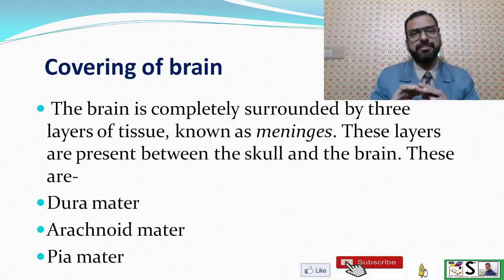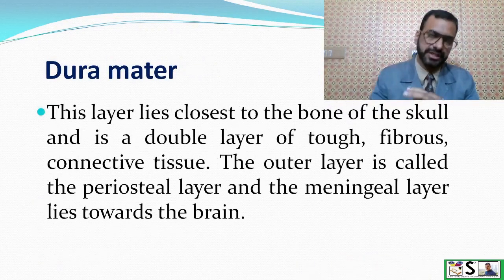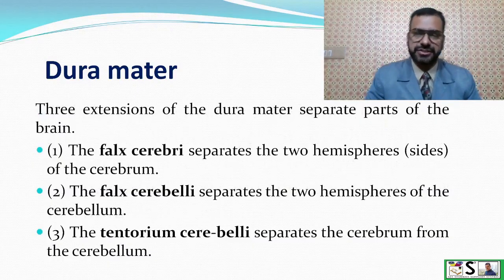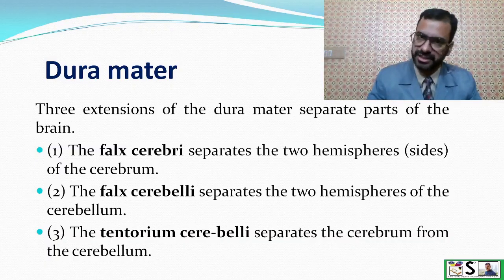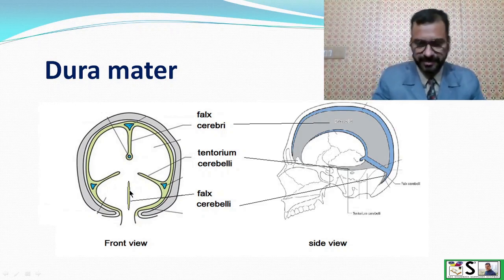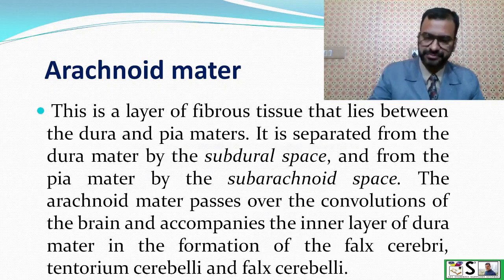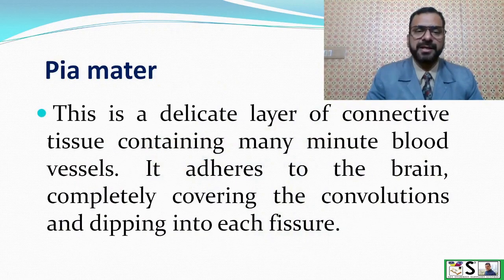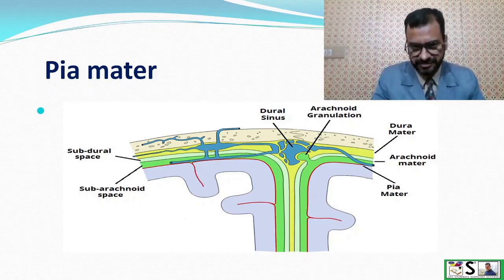what are meninges | Brain coverings | dura mater | arachnoid mater | pia mater